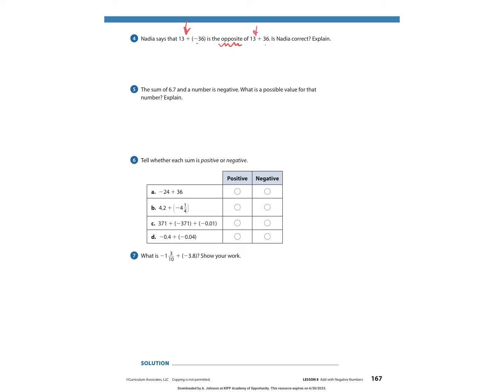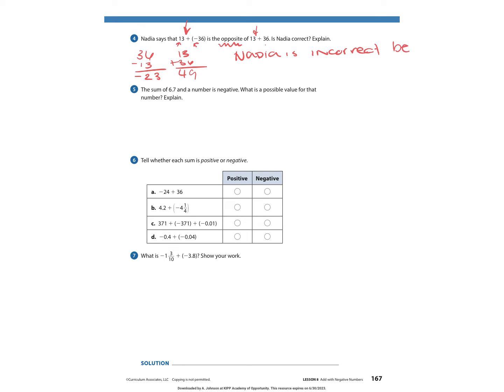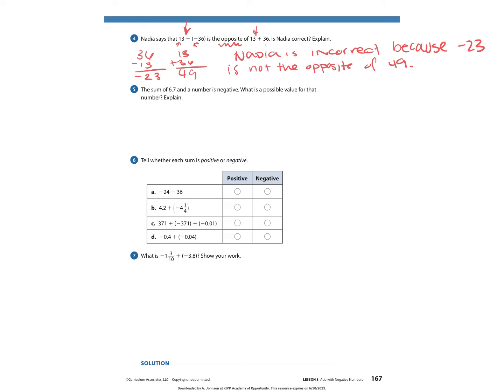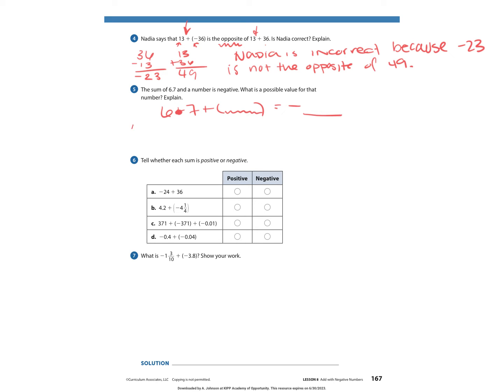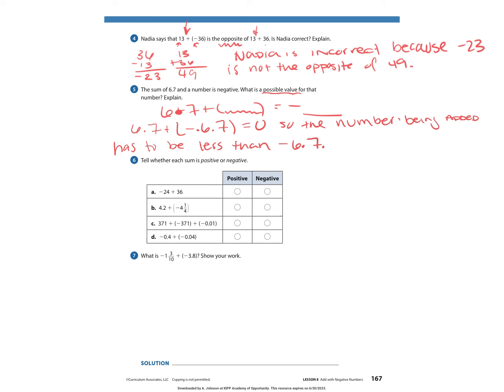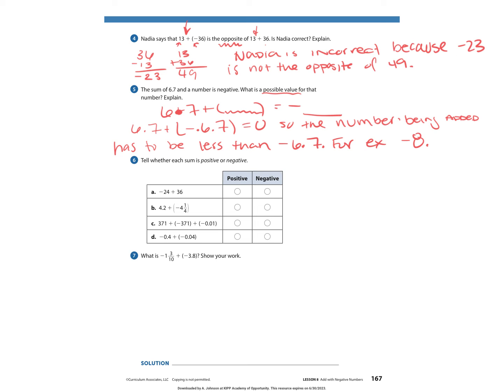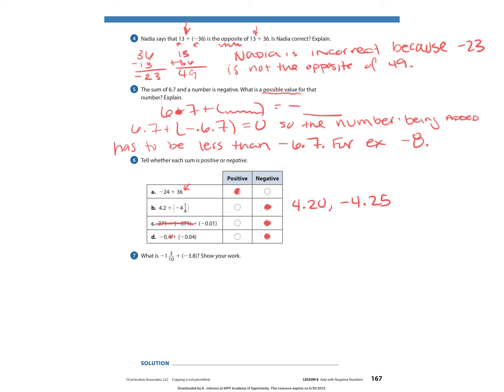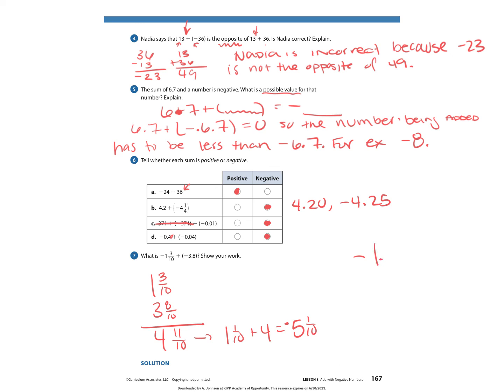7th Lesson 8 #4-7